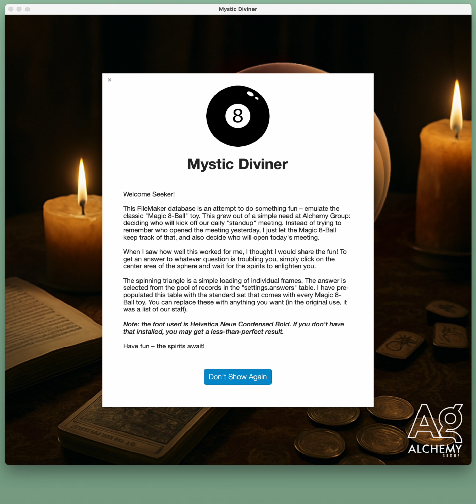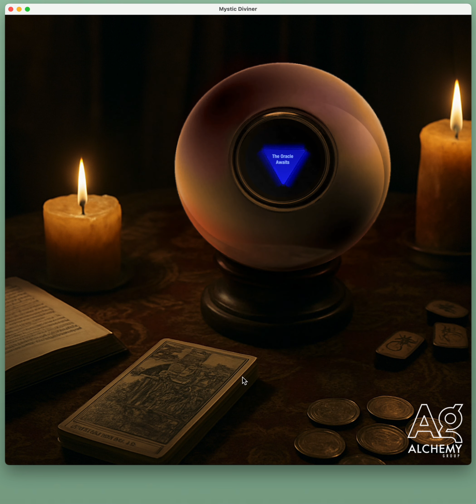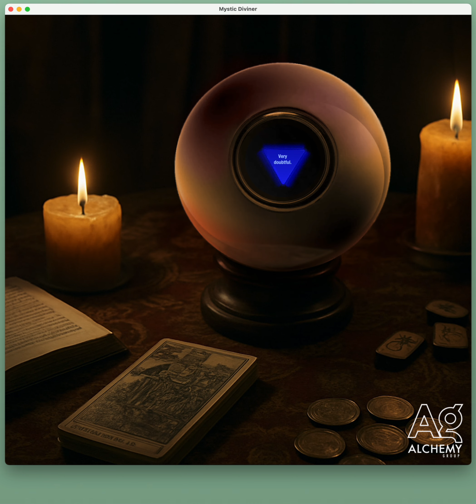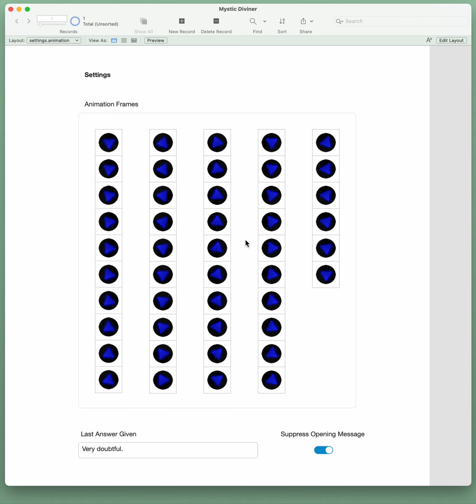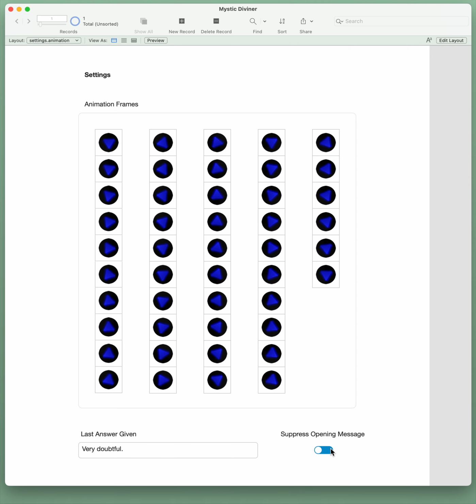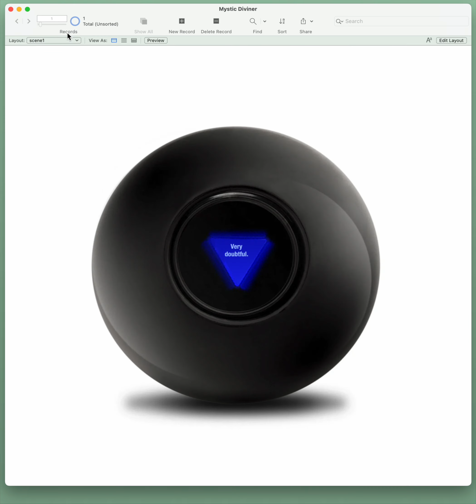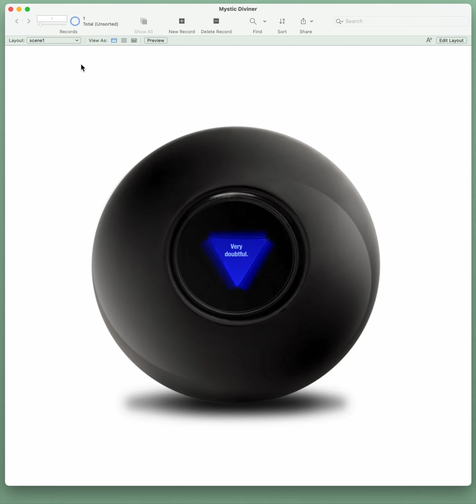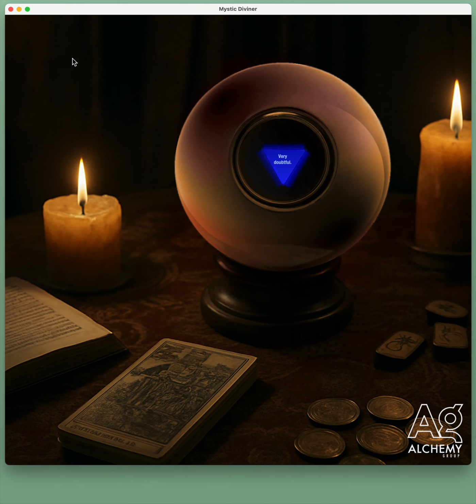mystic diviner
A quick tour of an app that gives you answers to questions a la the old "magic 8 ball" toy.